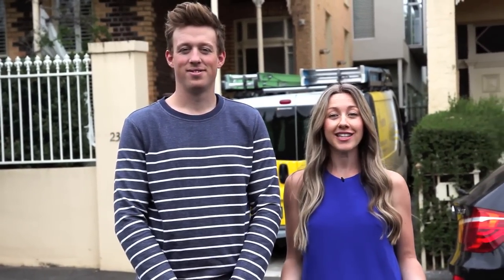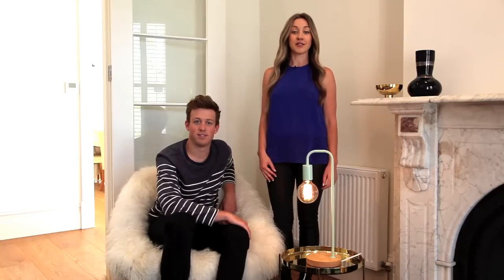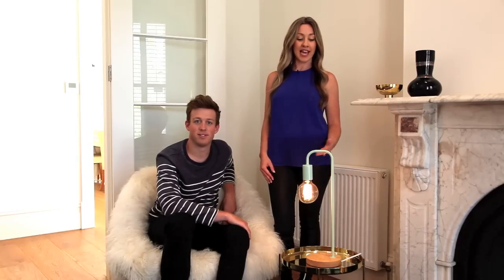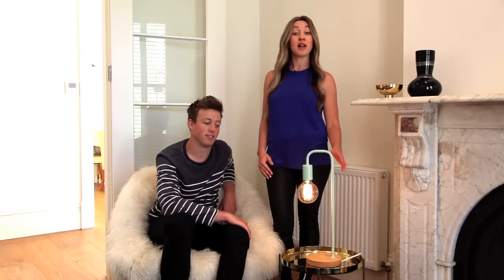Beacon Lighting: Josh & Jenna's Winter Collection Behind The Scenes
Go behind the scenes at Josh & Jenna's recent catalogue shoot and watch our creative team in action.